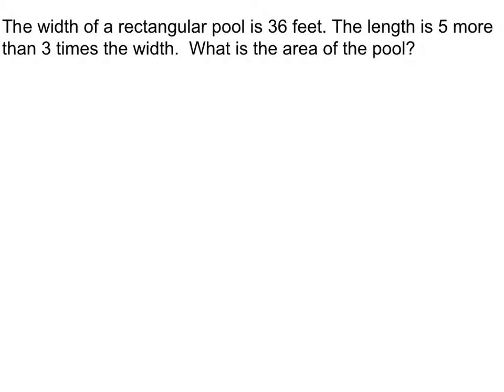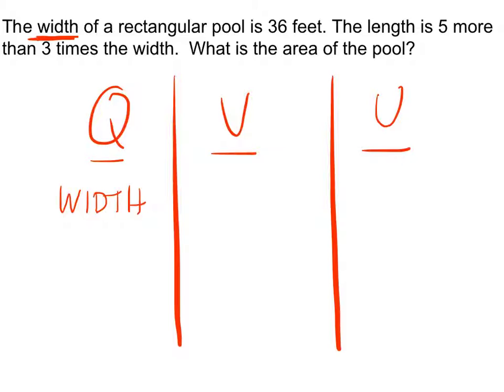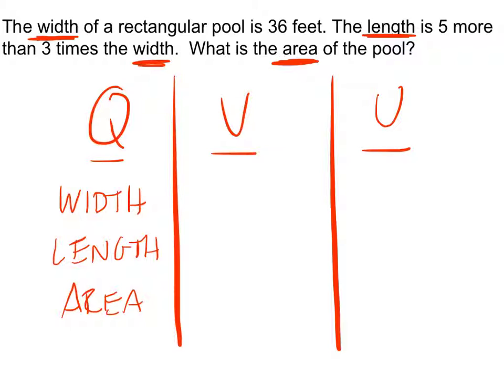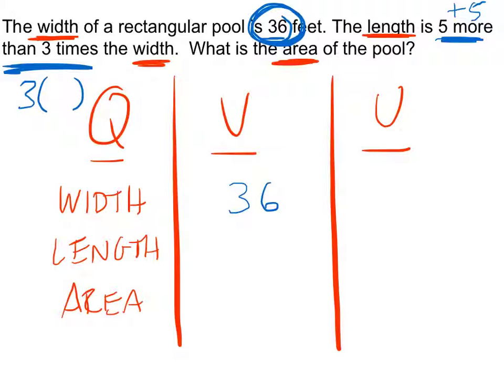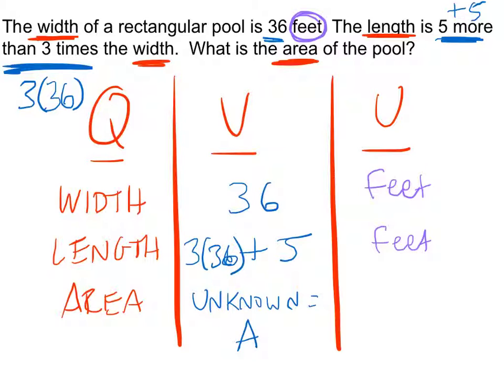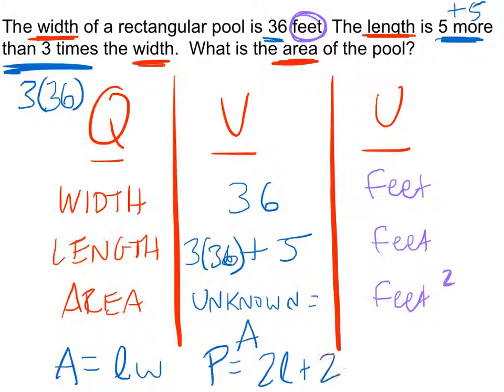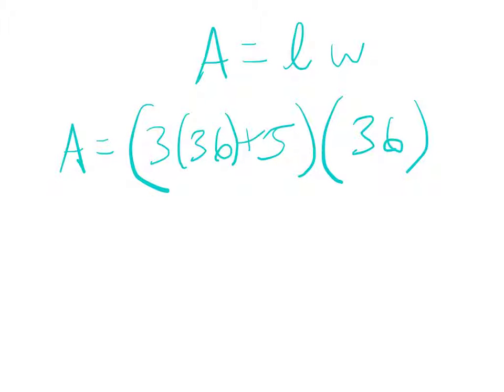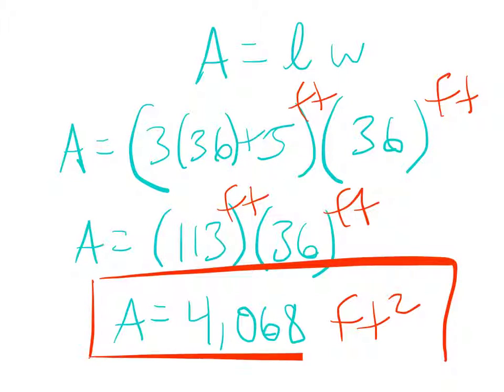Made with Explain Everything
Lesson Study